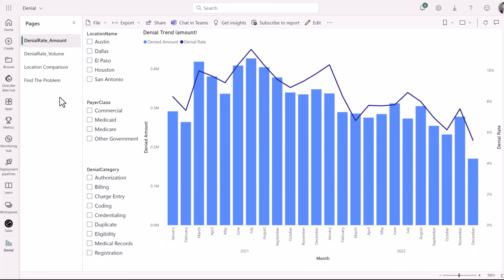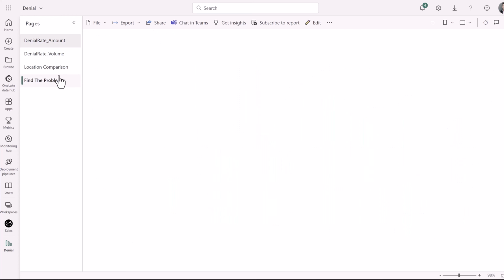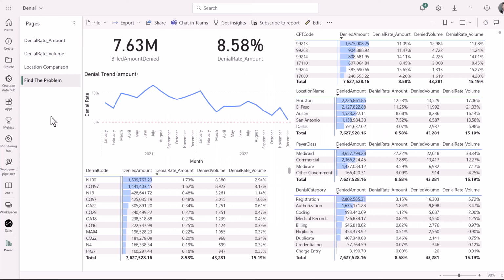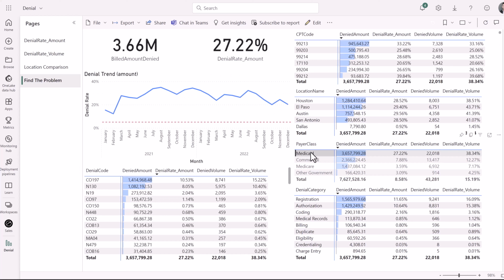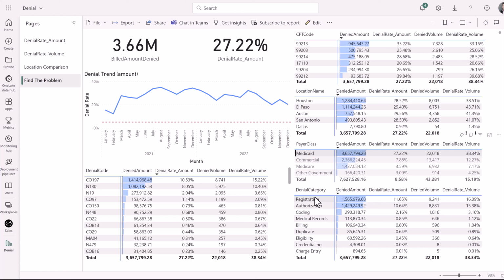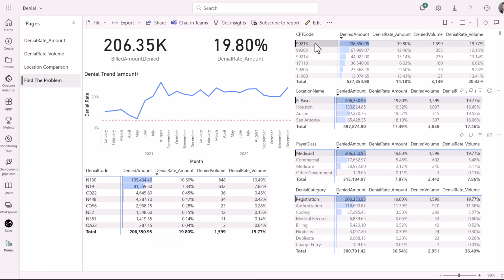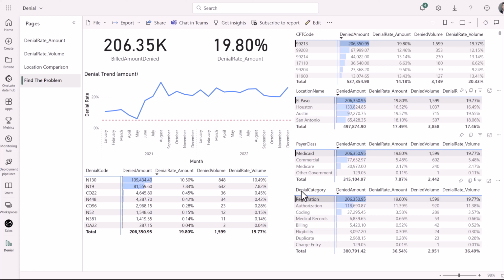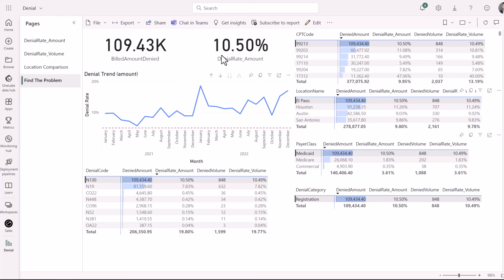3 Steps Proven to Reduce Claim Denials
How well healthcare practices managed claim denials could mean the difference between a bottom-line profit or loss. See what you need to know to reduce your claim denials in the three steps. See our website for the full blog post.